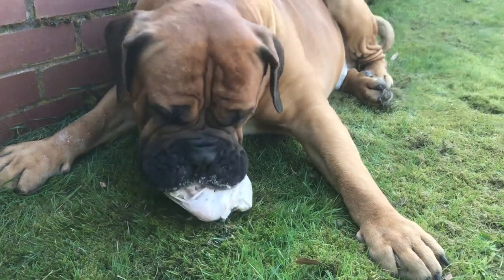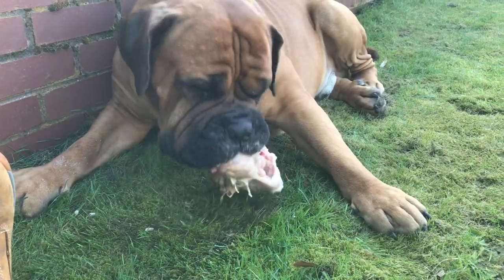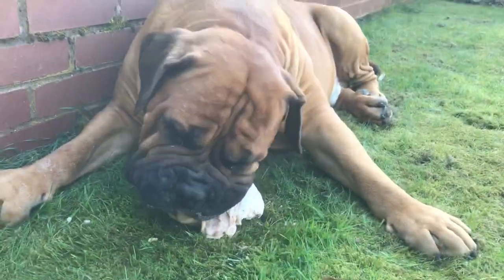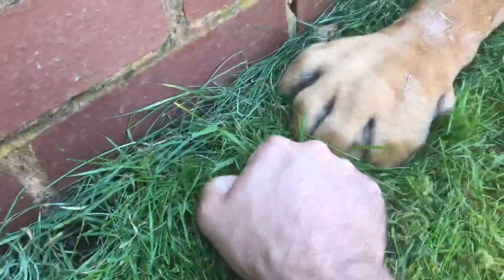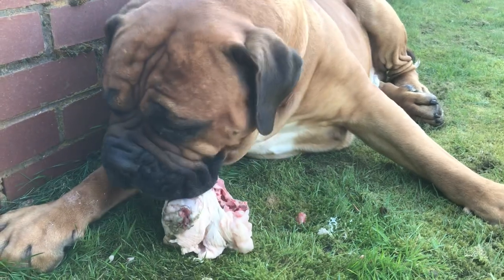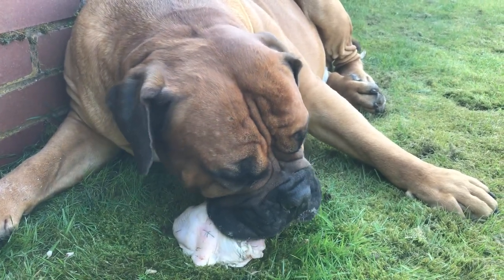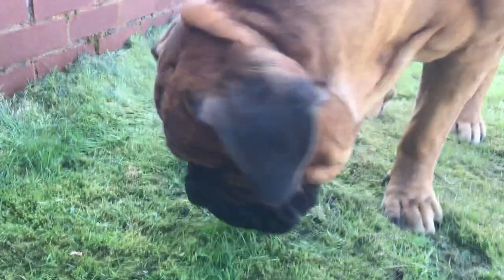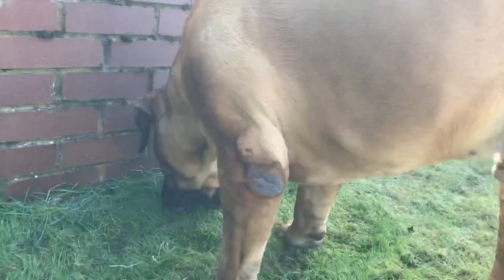Hank The Tank feeding Raw Chicken 🍗 Dinner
Hi Guys if you're new to the channel this is my South African Mastiff Boerboel he’s 4 years old now he has an amazing temperament the best I have had from any of my dogs so far, anyway it’s that time of day feeding time at the zoo lol 😂

As you can see Hanks a big lad he’s around 87k but pretty well functional for such a large dog.

It’s important to give theses big boys and dogs, in general, a well-balanced diet to maintain a healthy happy dog.

If you already own a large breed or are thinking of getting one but are unsure of the work involved in owning a Mastiff let me know any questions in the comments below and I’ll do my best and share my knowledge after all I’ve owned a few different breeds the last 30 years.

Thanks all and much love from Hank and me in difficult times ☺️ stay safe.